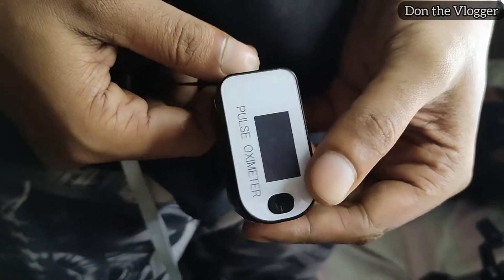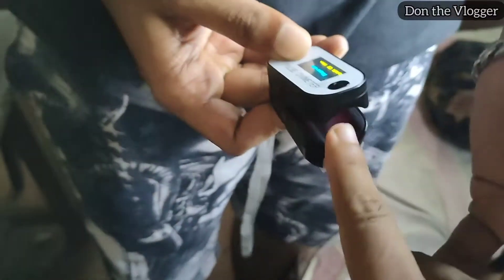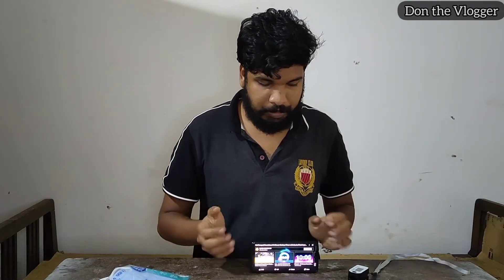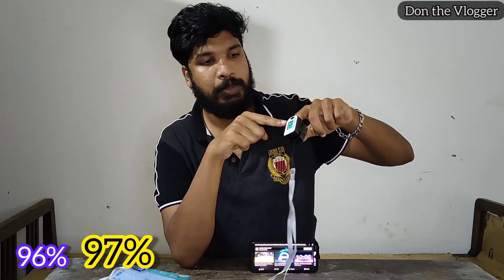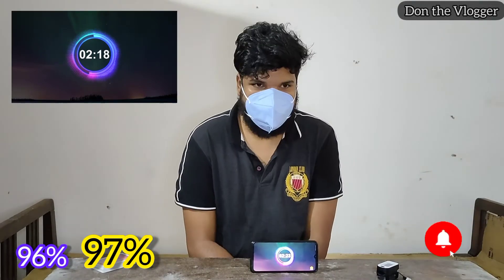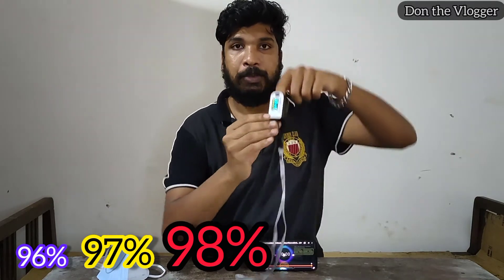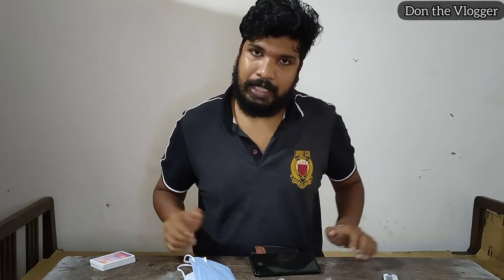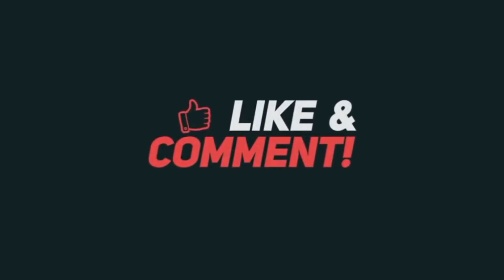Mask vs Oxygen | Don The Vlogger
Did Mask affect our oxygen level ?
the answer is a big NO.
[ intro :
this is an experimental video. watch till the end 😊
There is no medical evidence that wearing a CDC-recommended mask causes depleted oxygen levels,” said Brian Delmonaco, MD, lead intensive care hospitalist at Good Samaritan Regional Medical Center. Many professions wear masks all day long on the job, including hospital employees.
As a pulmonologist—a doctor who specializes in the respiratory system—I can assure you that behind that mask, your breathing is fine. You’re getting all the oxygen you need.
Pulse oximetry is a test used to measure the oxygen level (oxygen saturation) of the blood. It is an easy, painless measure of how well oxygen is being sent to parts of your body furthest from your heart, such as the arms and legs.